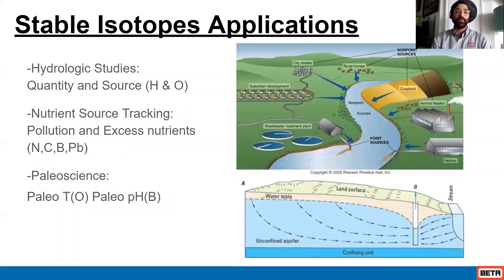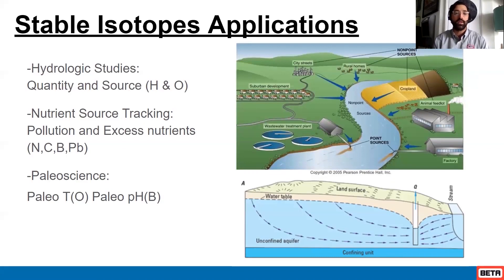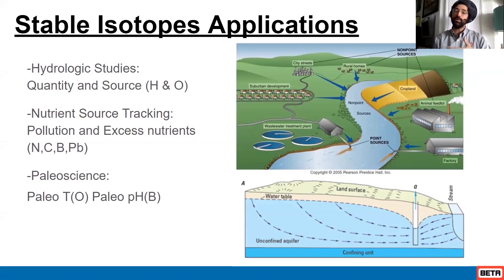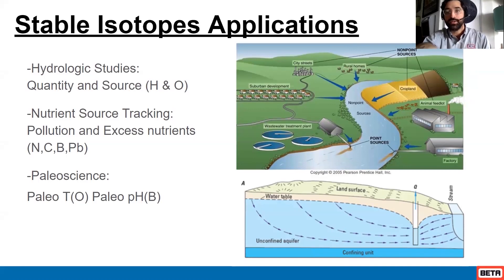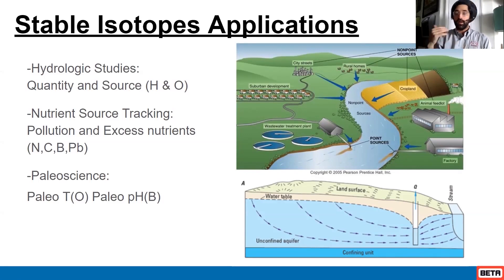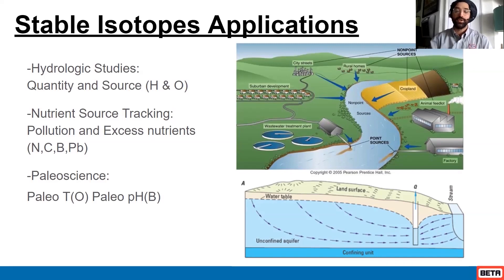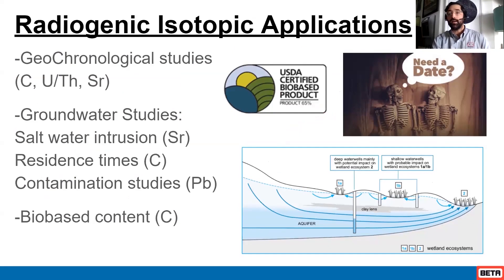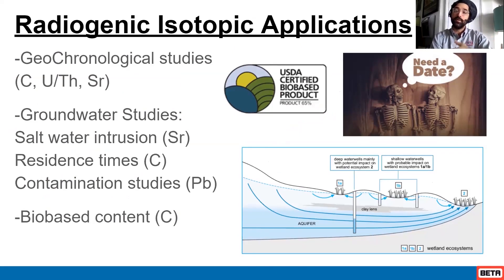Stable Isotopes Applications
Beta Analytic, a carbon-14 and stable isotope analysis laboratory, mentions different applications of stable isotopes such as for hydrologic studies, nutrient source tracking, paleoscience, and geochronological studies.

This video excerpt is part of Beta Analytic’s webinar: Isotopes 101: An Introduction to Isotopic Analysis